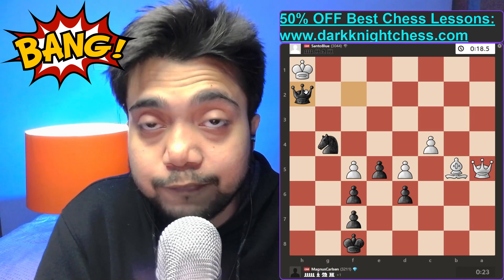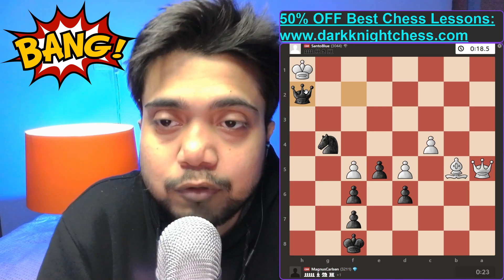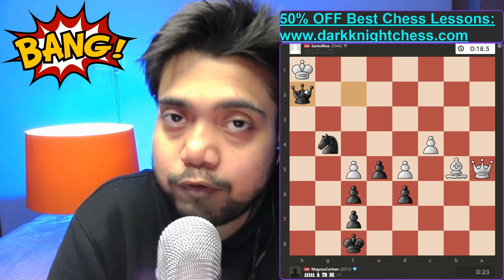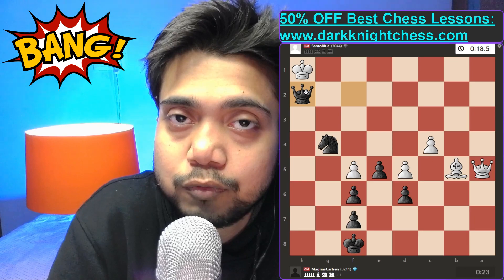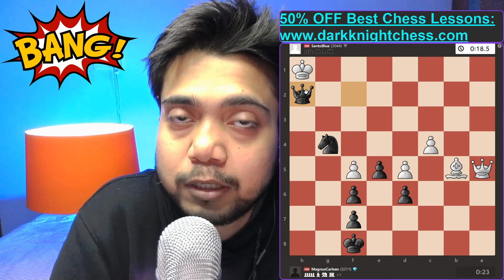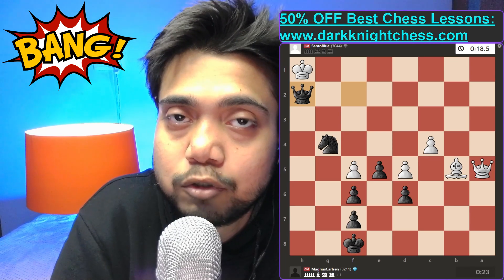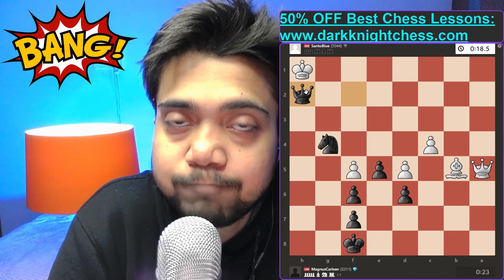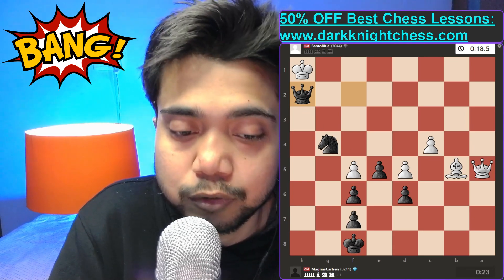Magnus Carlsen GAME | CHECKMATE in 3 Moves | Find the CHECKMATE Like Magnus did!